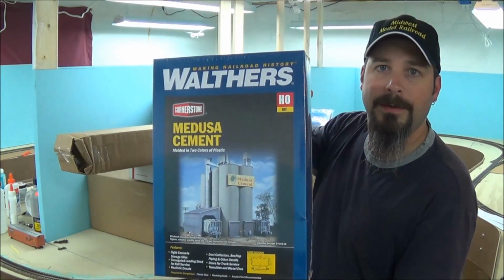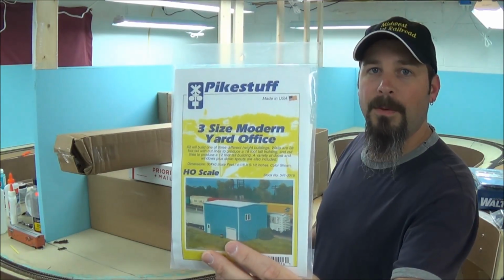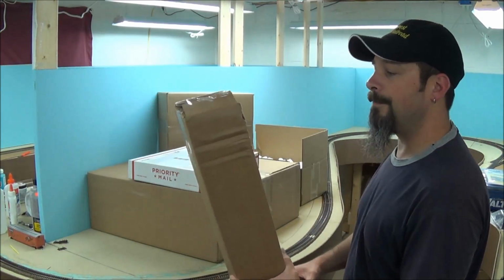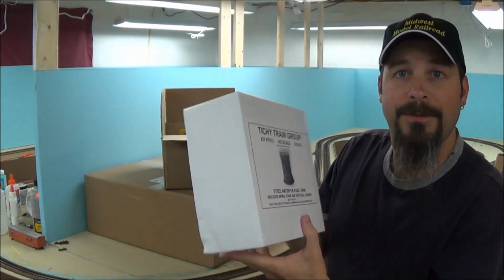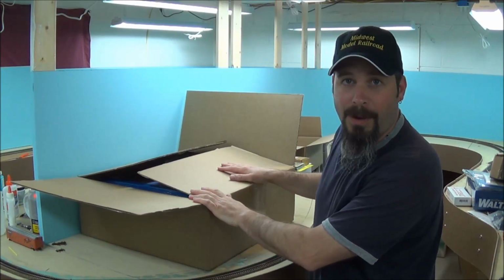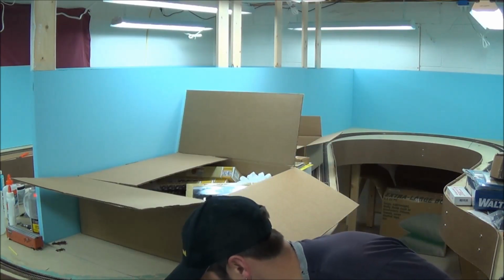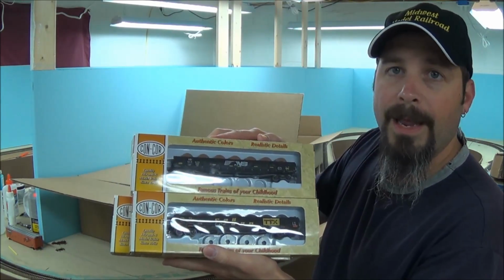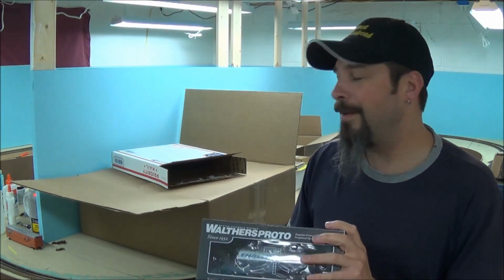Super 'Mail Call' - May 2016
Midwest Model Railroad's store.